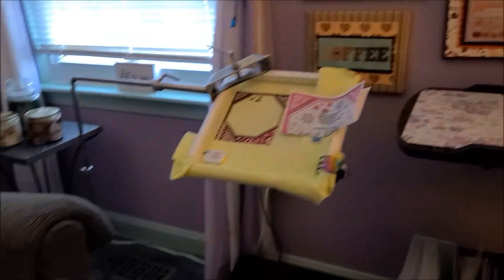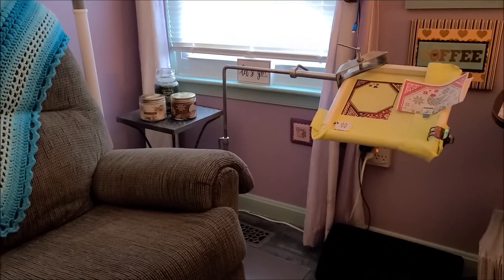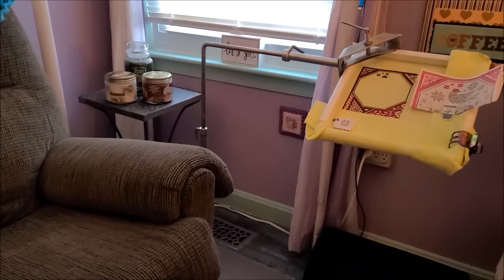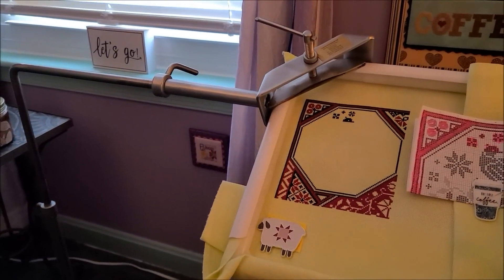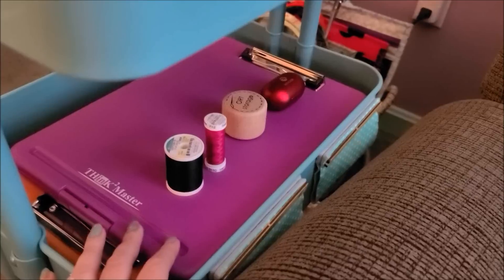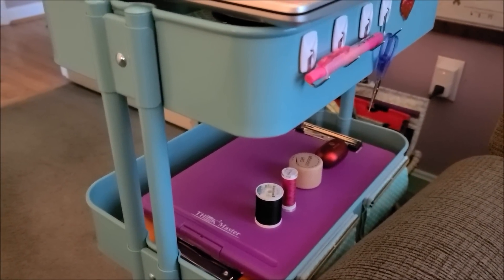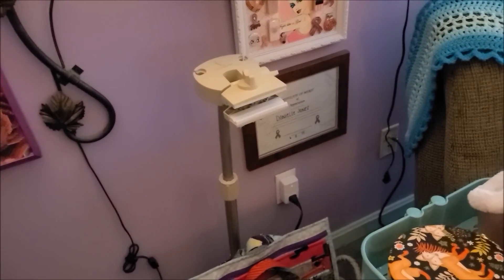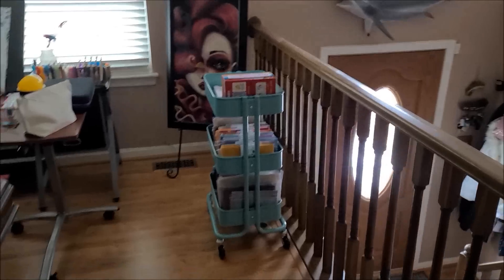1-12-22 Wednesday update~The Story of the Mango Tree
Dork Diaries on Amazon
The Etsy store where I purchased the plastic sheets for my bobbins:

Handi Clamp scroll frame set:

Sulky Black
Sulky 0192 (Plum Dandy):

I am using my own conversion to Sulky Threads.

I am using all the called for DMC and stitching it on 18 count aida in Nougat by Zweigart.